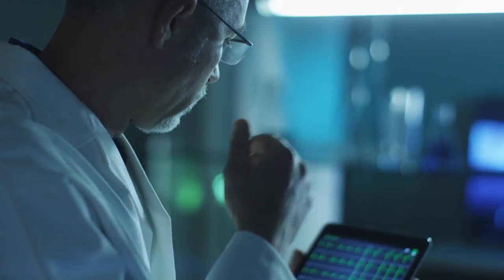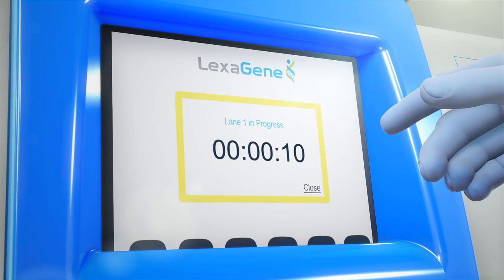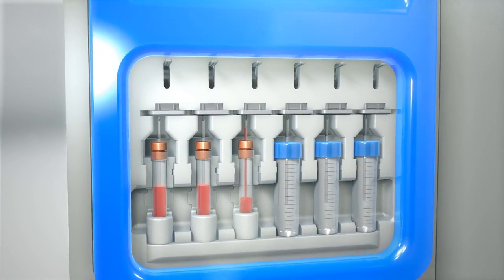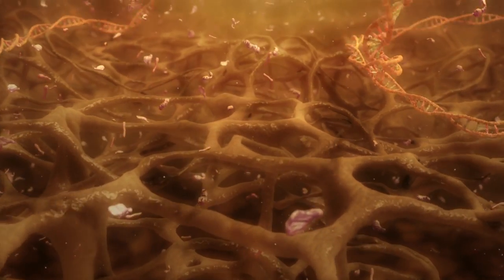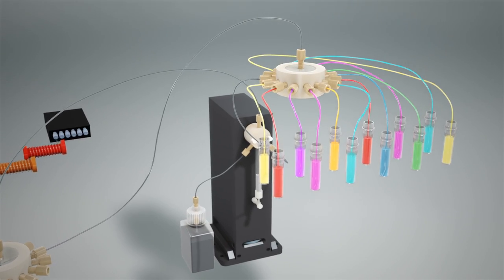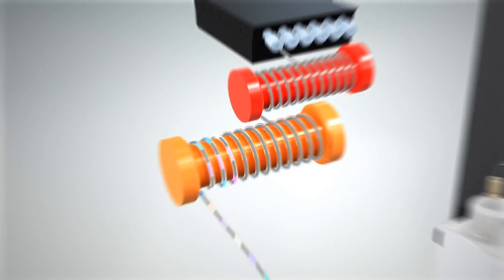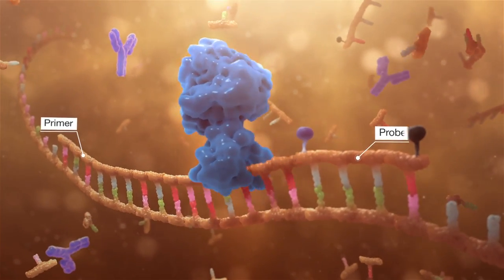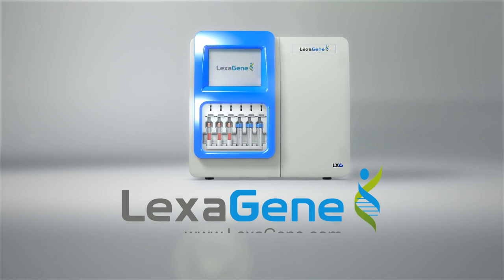Understanding Medical Devices | Medical Device MOA | Medical Device Animations MOA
Understanding Medical Device and Medical Animations 101
A medical animation is a short educational film, usually based around a physiological or surgical topic that is rendered using 3D computer graphics. While it may be intended for an array of audiences, the medical animation is most commonly utilized as an instructional tool to explain the mechanism of how a pharmaceutical drug, medical platform or medical device works within the body. Medical and scientific animations are also used to demonstrate the Mechanism Of Action and how a medical drug, device or platform offers solutions to combat a disease or chronic illness. Scientific and Medical animations and illustrations can also be used for medical professionals, their patients, caregivers and those with a vested interest in learning more about a particular disease or illness.
Another use of medical animations is for pharmaceutical or bioscience companies to promote a new drug or therapy to investors.
Cellular and Molecular Animation
Medical Animations are often employed as a method of visualizing the vast number of microscopic processes that occur in the human body. These may involve the interplay between organelles, the transcription of DNA, the molecular action of enzymes, the interactions between pathogens and white blood cells or virtually any other cellular or sub-cellular process.[16][17]
Molecular animations are similar in that they depict structures that are too small for the human eye to see. However, this latter category is also capable of illustrating atomic structures, which are often too minute to be visualized with any clarity via microscopy.[18] [Source]

Molecular Animation uses defined.
Molecular animations provide the viewer with a simplified look at molecules in some form of action. Viewers can literally imagine how a molecule might act during its journey through the body.

How is this accomplished?
• Molecules are animated through a video graphics software program along with illustrations and 3D graphics set into motion with narration.
• Molecules are put into a simple simulation scenario to visually explain a complex medical problem and/or solution.
• 3D visual effects help the viewer to decipher what actually takes place at the molecular level, all while listening to the narration.
• This 3D effect could also be presented in a virtual reality format, allowing the viewer to participate in the actual process or journey of the medical problem and solution in question.
• Molecular animations can be shown in many video styles from 2d whiteboard drawings and contemporary 2D animation to photo-realistic 3D animation. And now with today’s technologies, holographic and virtual reality presentations are also possible.
Pharmaceutical mechanism of action MOA

Saw this on Wikipedia: "mechanism of action (MOA) refers to the specific biochemical interaction through which a drug substance produces its pharmacological effect. A mechanism of action usually includes mention of the specific molecular targets to which the drug binds, such as an enzyme or receptor.

Our video above shows some great examples of what 3D medical device and molecular animations can look like.
Some fields for further study;
•       Medical simulation,
•       Pharmaceutical mechanism of action,
•       Molecular Animation,
•       Medical Animations,
•       Bioscience Animations,
•       3D Medical Videos,
•       3D Molecular Medical Animation,
•       Scientific Videos,
•       3D Scientific Videos,
•       Virtual Reality Medical Animation,
•       3D Virtual Reality Scientific Animation

Equisolve specializes in;
• Medical device animation,
• Scientific platform animation,
• Scientific device animation,
• MOA animation
• Scientific Animation Videos,
• MOA Virtual Reality Medical Videos,
• MOA Animation,
• Medical Mechanism of Action,
• 3D Medical Videos,
• 3D Medical Animation,
Now Checkout These Videos -